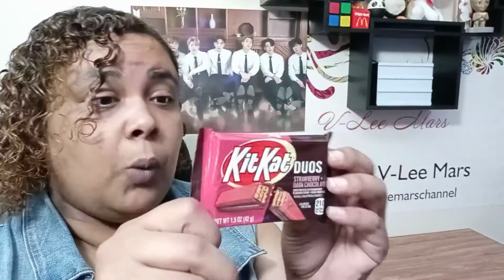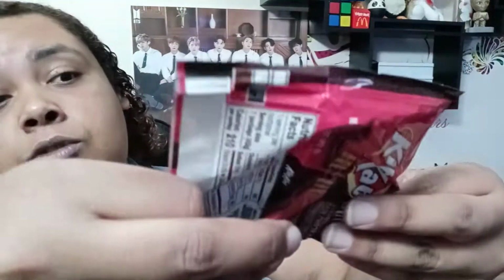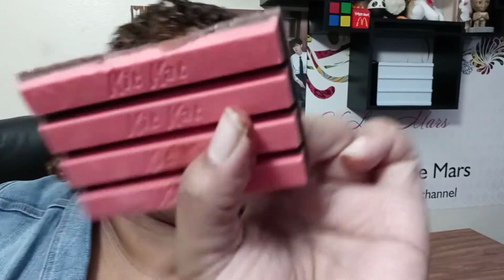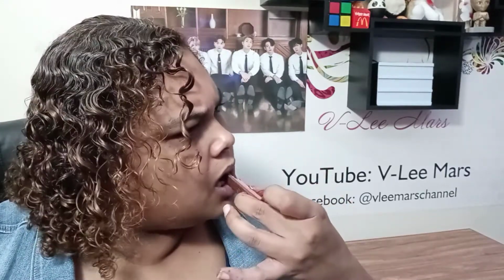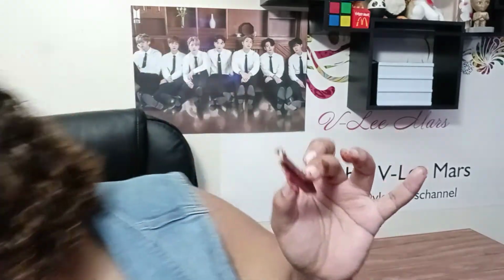Kit kat Strawberry+Dark Chocolate